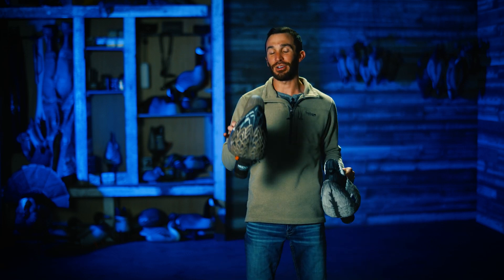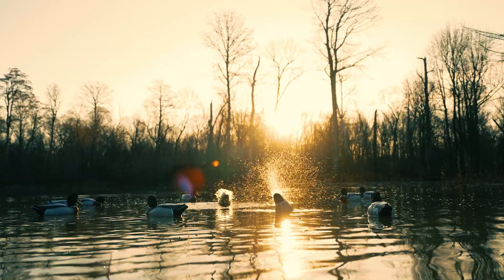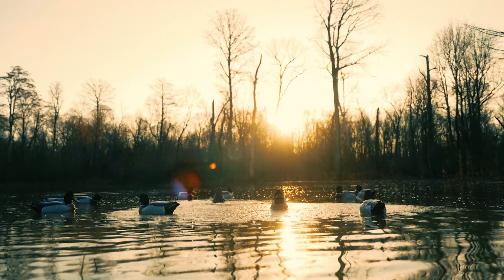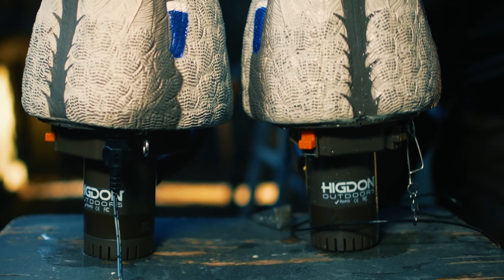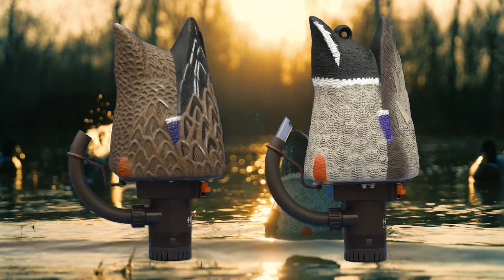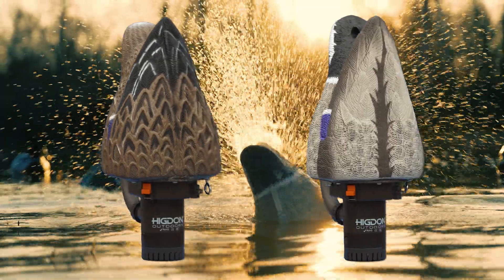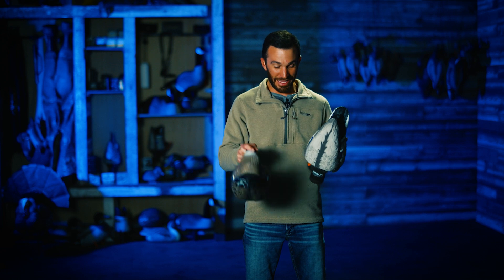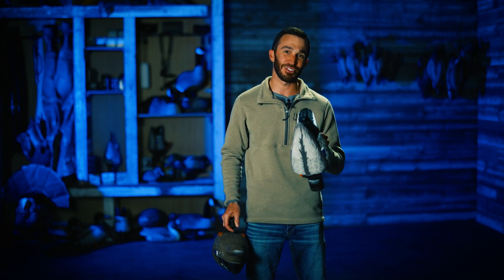Pulsator PRO Drake / Hen Combo Pack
HIGDON OUTDOORS: Quality. Customer Service. Innovation.